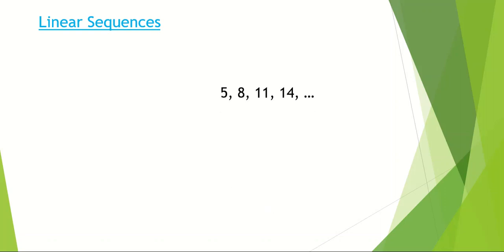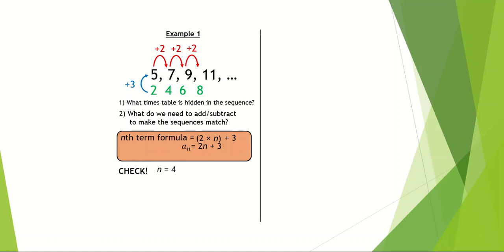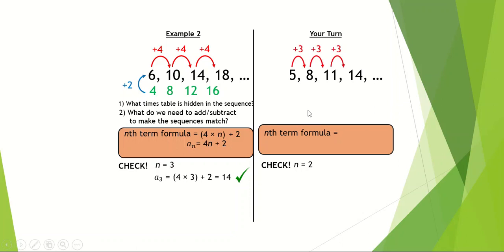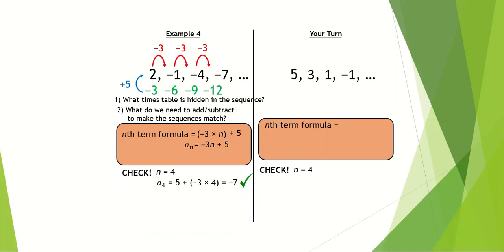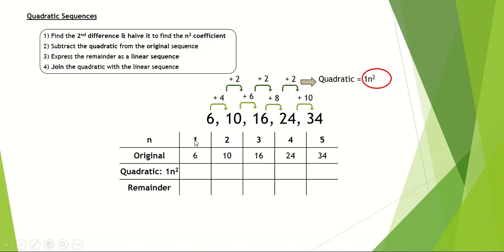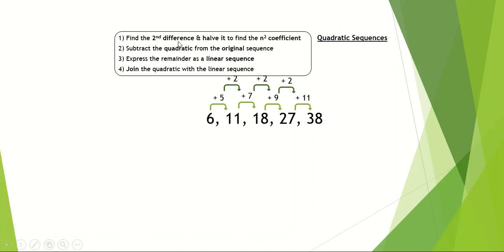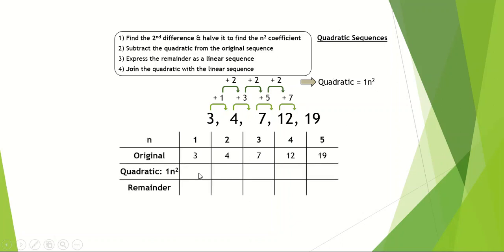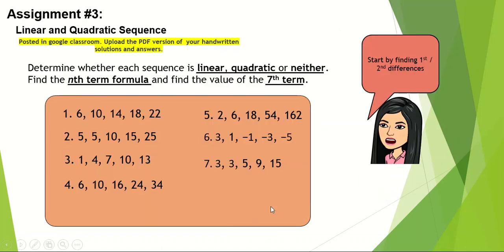Linear and Quadratic Sequences- Math 10